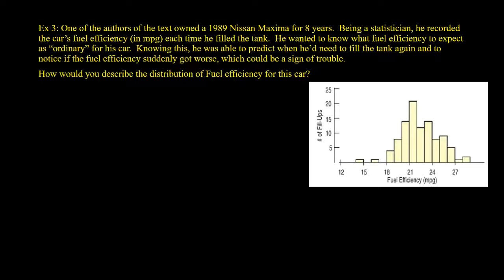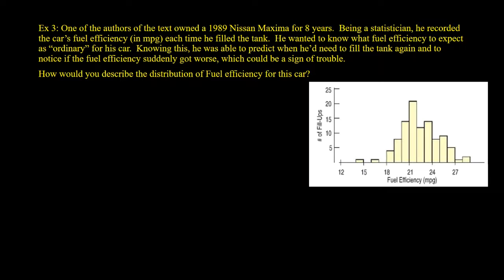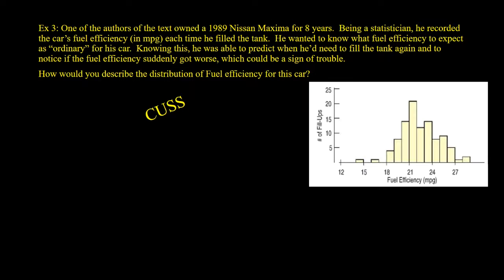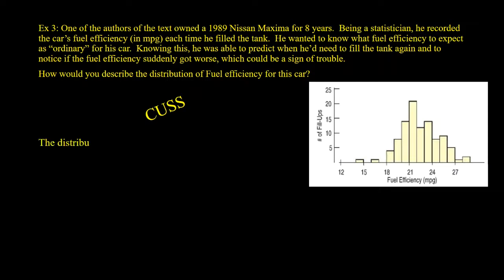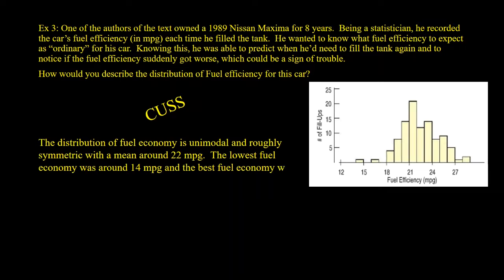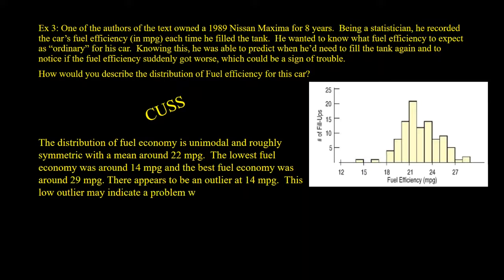Example 3 Describing Data